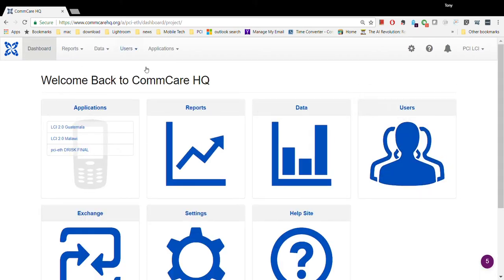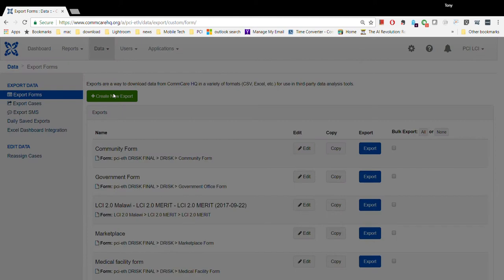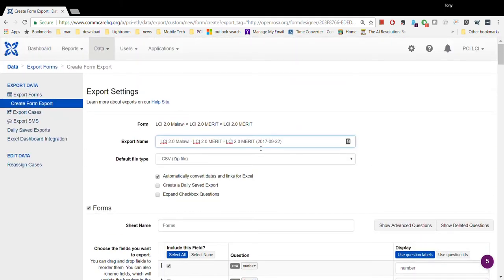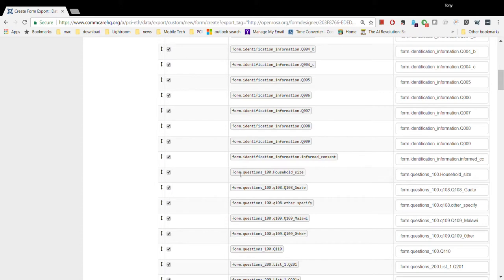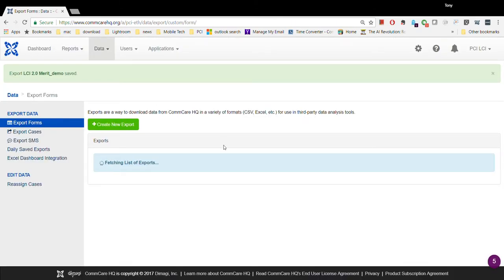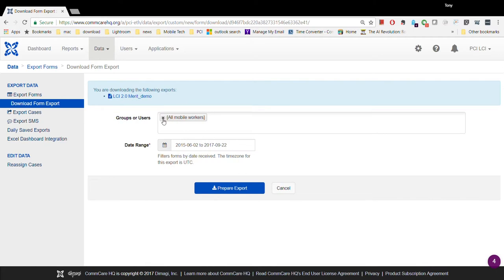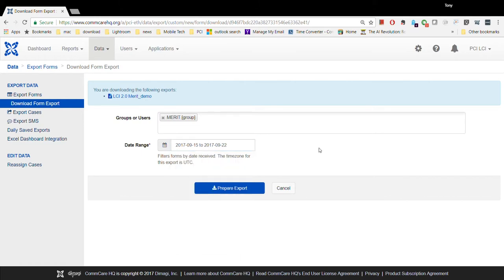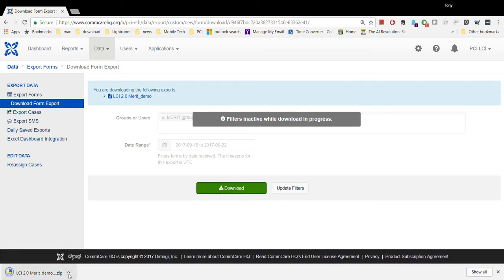CommCareHQ Tutorial: Export forms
Video tutorial of how to export data from CommCareHQ